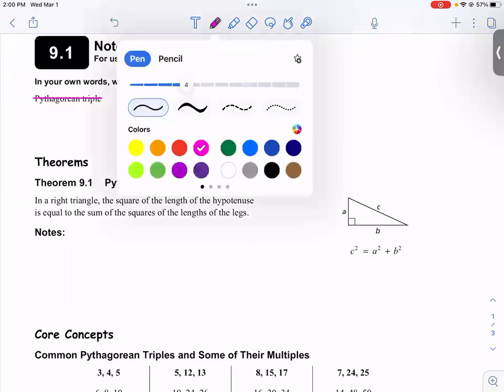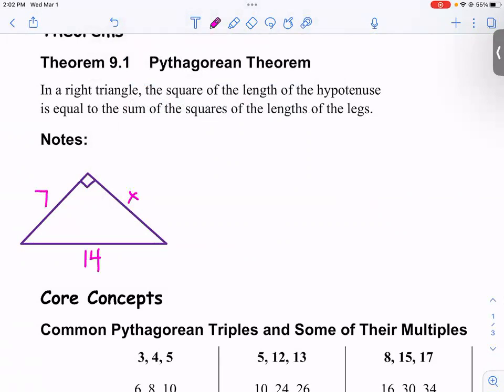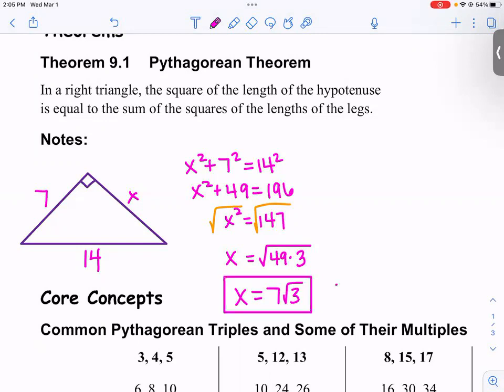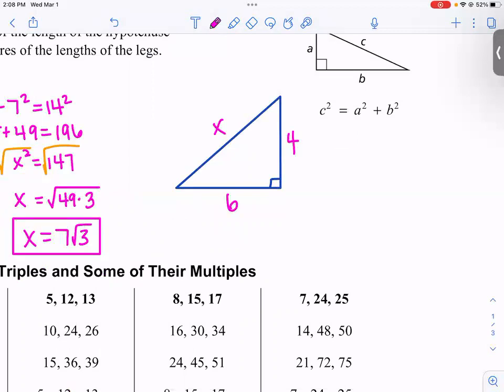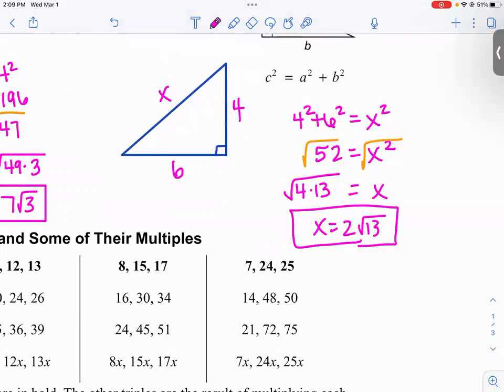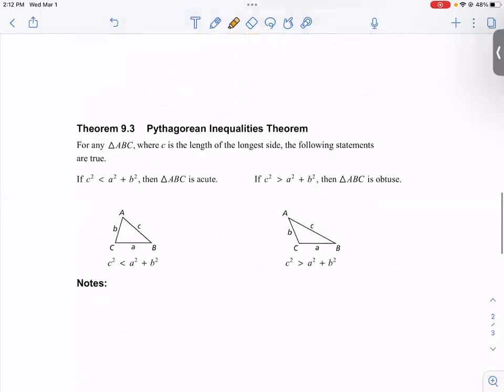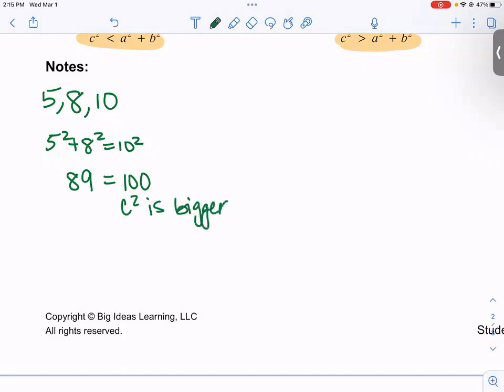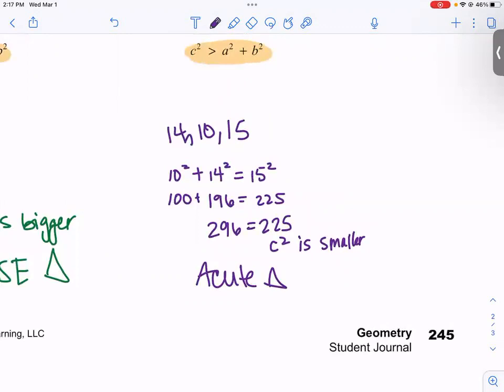9.1 Geometry (3/1/23)